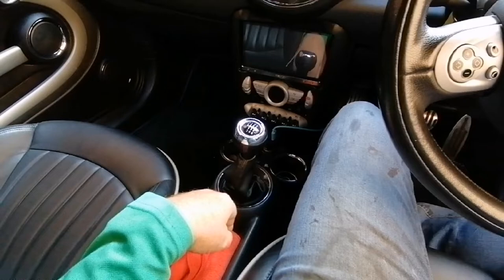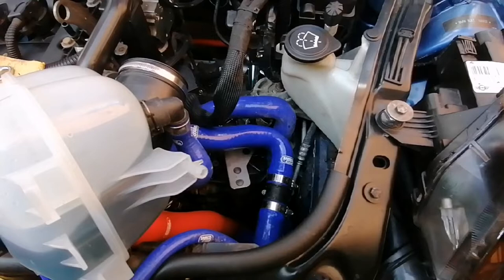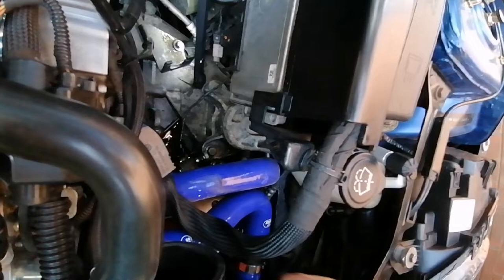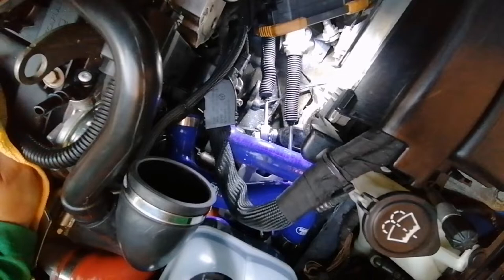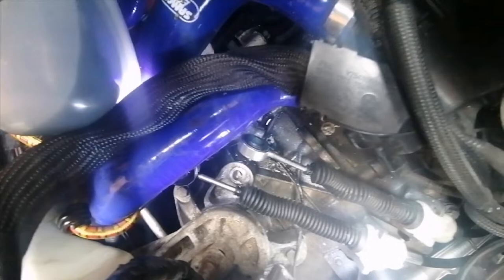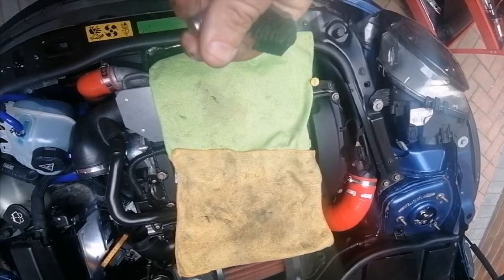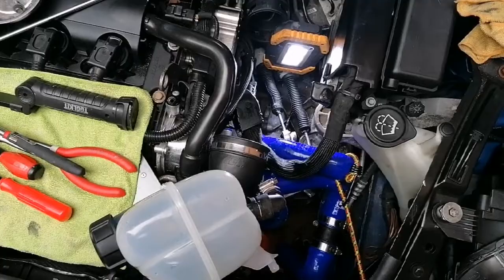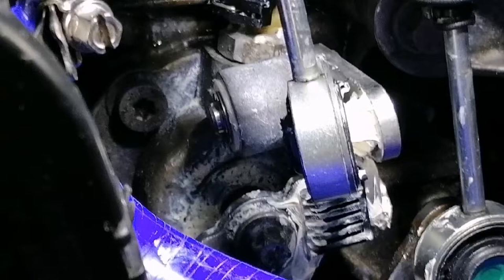Part 2 of the coolerworks shifter install - Stiff Side To Side Shift Issue Investigation & Fix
Part 2 of my coolerworks shifter
 instalation. This video is the investigation & fix of the stiff side to side shift. Difficult to get reverse, stick wont centre in neutral & 2nd gear to 3rd gear if your lucky lol.